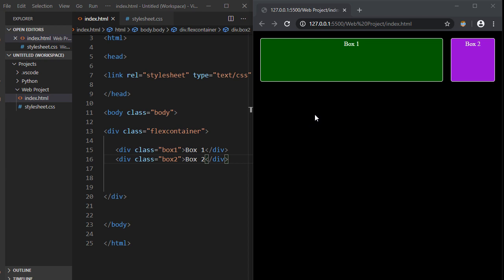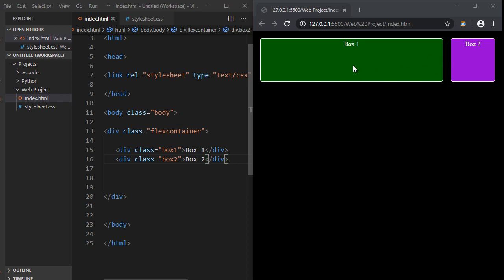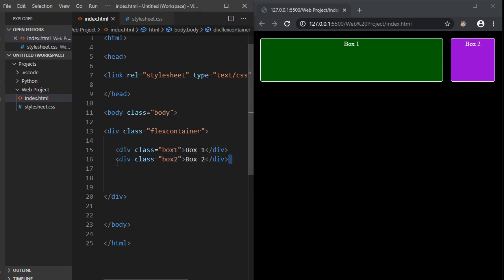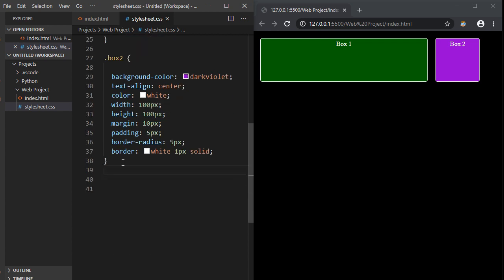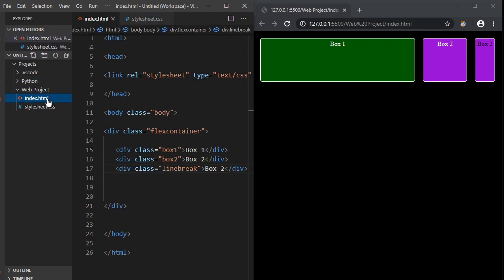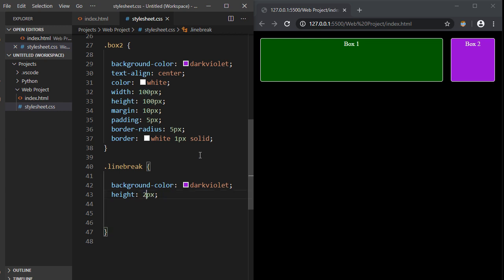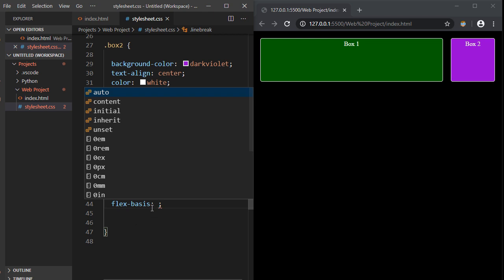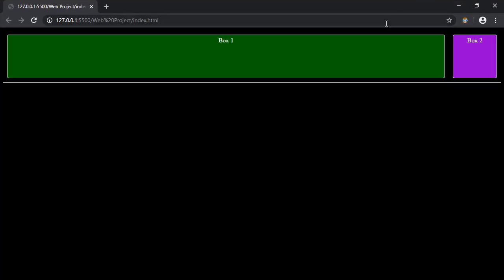CSS Flexbox Tutorial - 10 - Layout Part 2 - Adding a line break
In this video we will create a layout using flexbox.